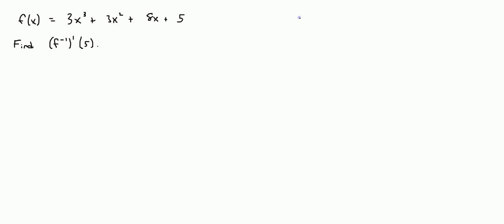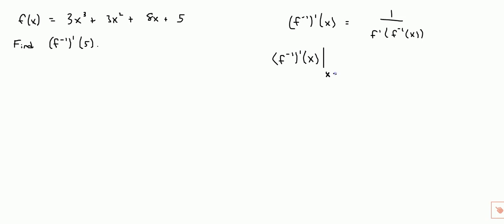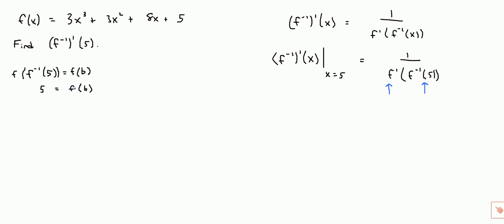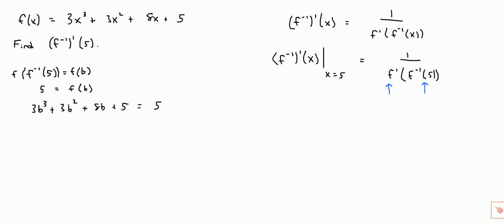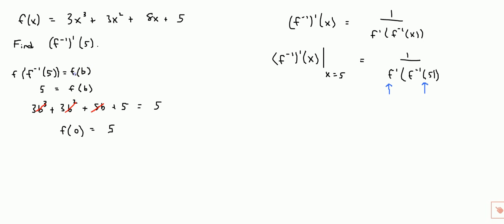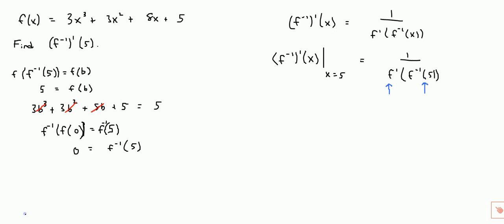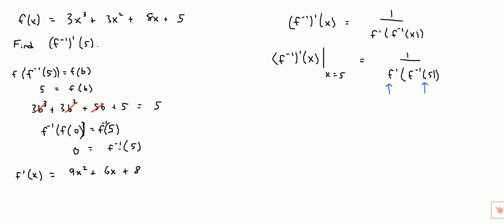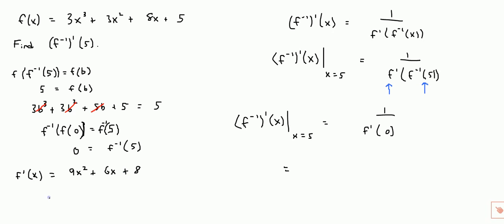Derivative of Inverse Function Practice 2